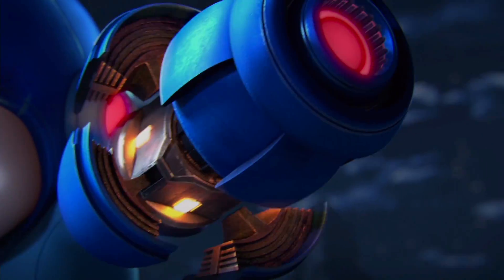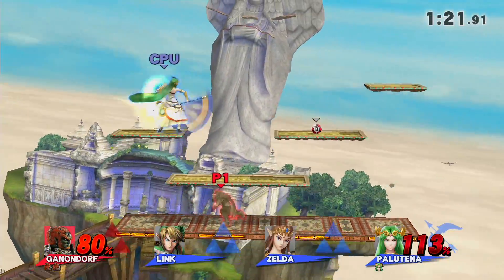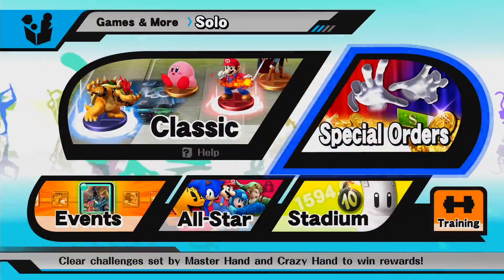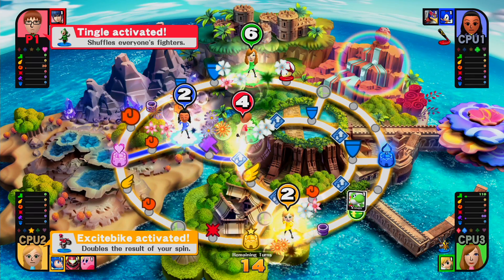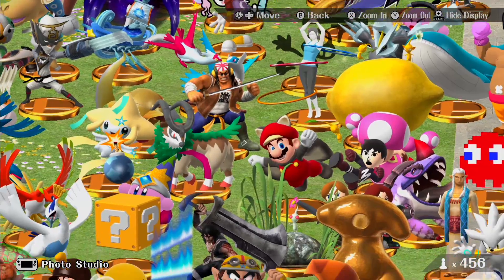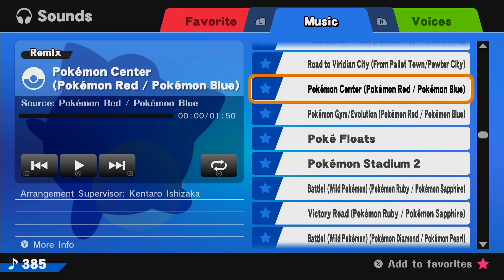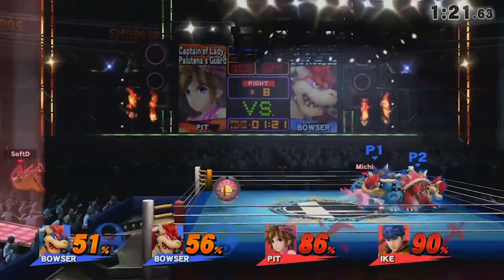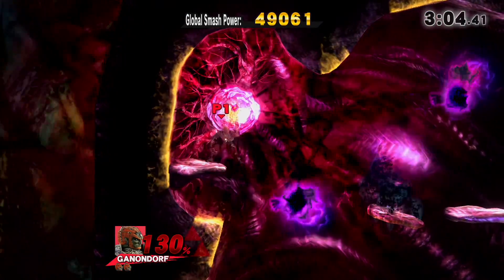Super Smash Bros. for Wii U Review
It's been a while, but I've finally had enough time in all the game's modes for my Smash Bros. Wii U review!

Reviewers Note: I do not give numerical scores for reviews. Different score numbers mean different things to different people. Instead, I list the pros and cons that I dealt with in the game through the review. I also try and list the kind of person that would like to purchase the game I review, as well as reasons you should not purchase the game. You should be able to contextualize the words of the review to determine if a game is right for you or not.

Full disclosure: this review was created using a review copy provided by Nintendo.